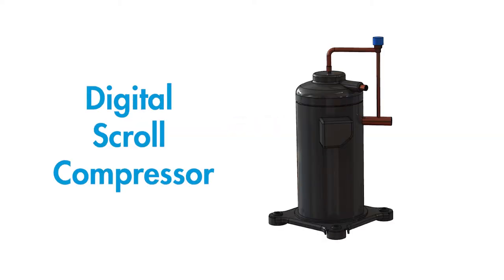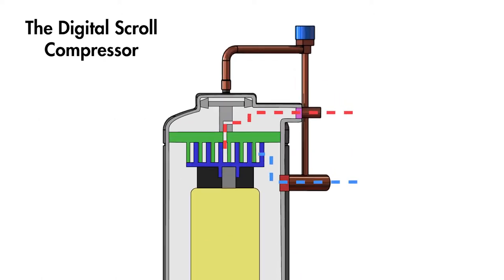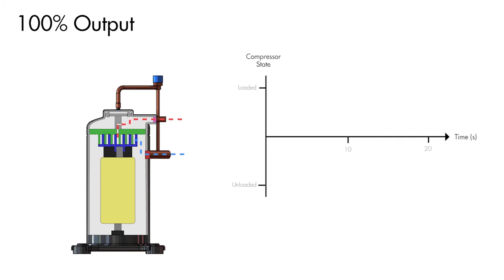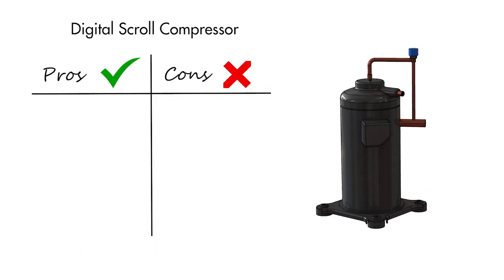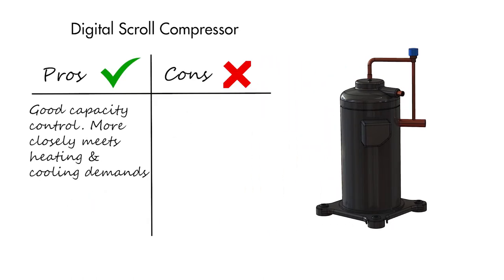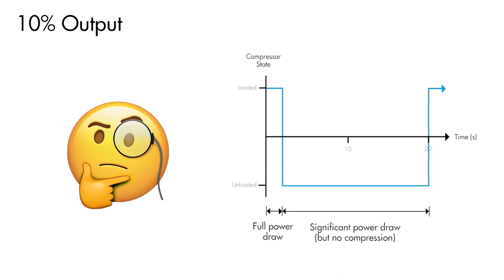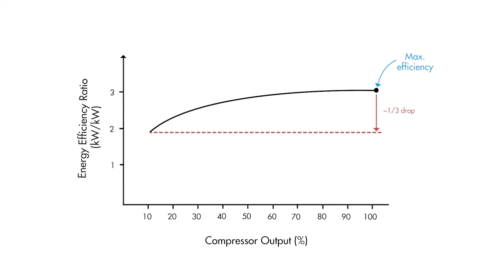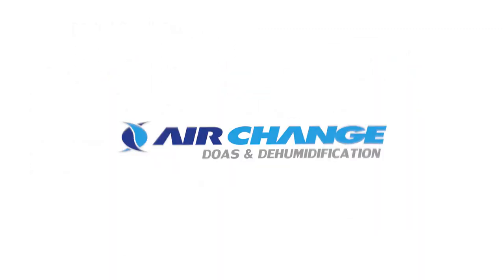The Digital Scroll Compressor - Improved Capacity Control But Is There a Downside?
The digital scroll compressor is a form of scroll compressor commonly used in commercial air conditioners. It uses an unloading mechanism to provide a form of capacity control.

In this video we will cover the digital scroll compressor and its pros and cons. In the next video of this series, we will cover the inverter scroll compressor for comparison.

The aim of these videos is to help HVAC engineers make more informed decisions when choosing air conditioning equipment.

Links to academic studies that plotted the efficiency of the digital scroll compressor: